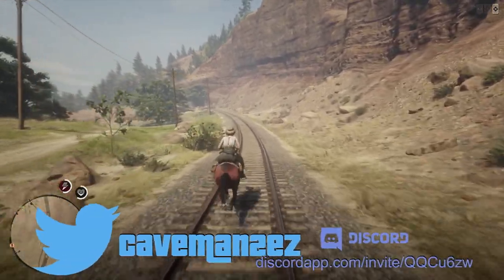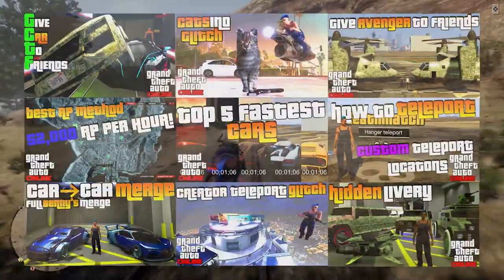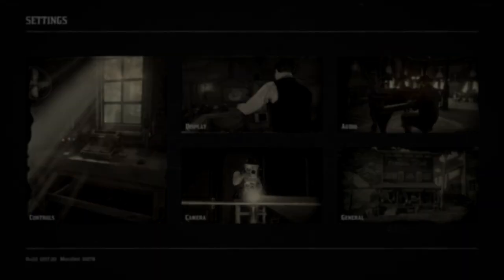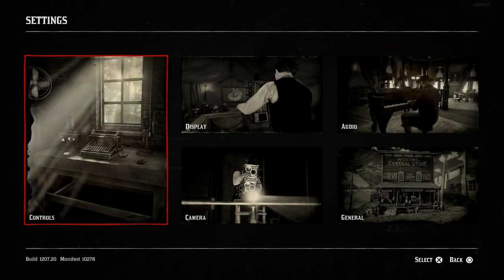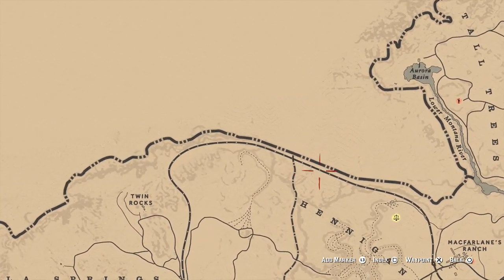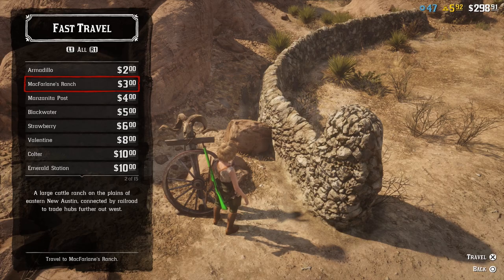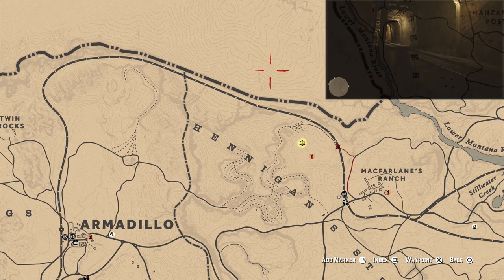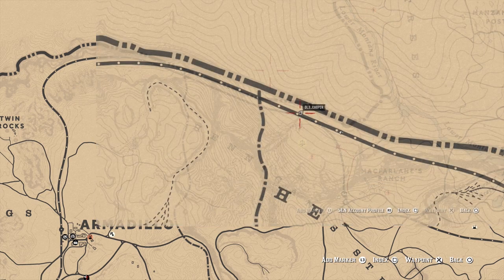10,000 XP Per Hour! 💥 Massive XP Glitch 💥 Over 100 XP Per Kill! | Red Dead Online Glitches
=== Red Dead Online Glitches ===

Please hit that like button, really helps out the channel, subscribe so you are first to know when a new video/glitch drops on my channel!